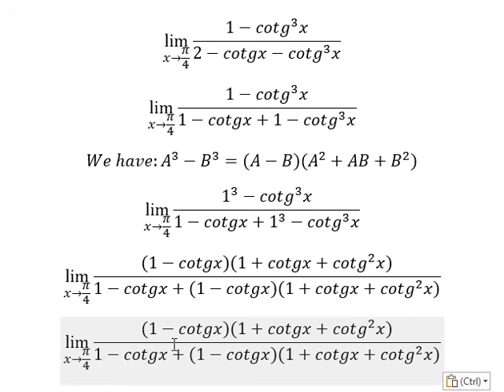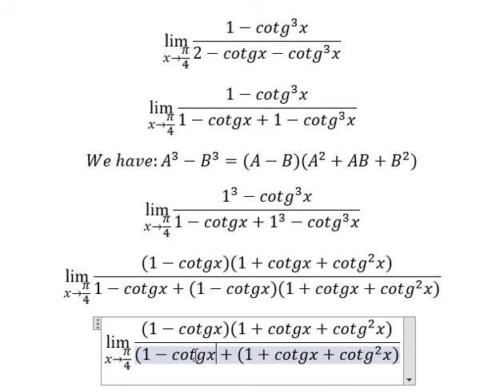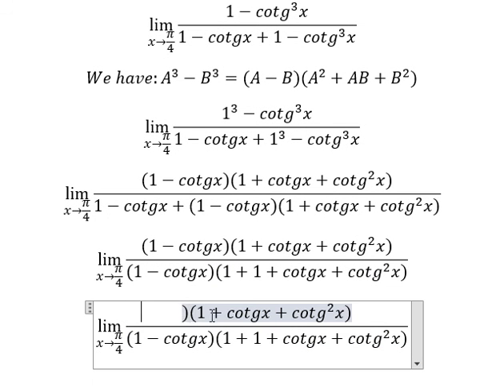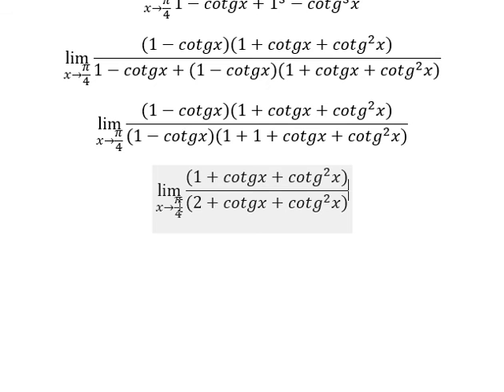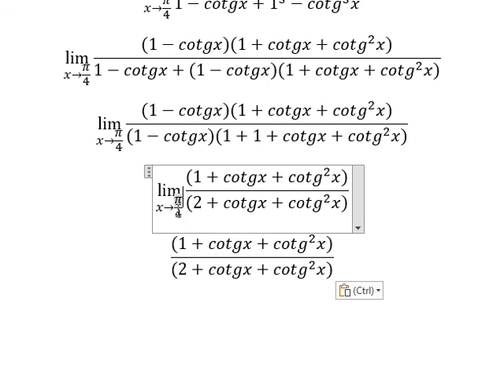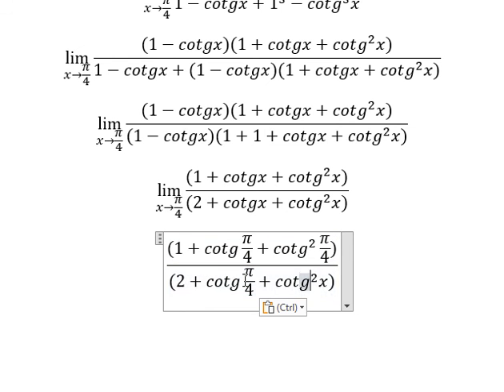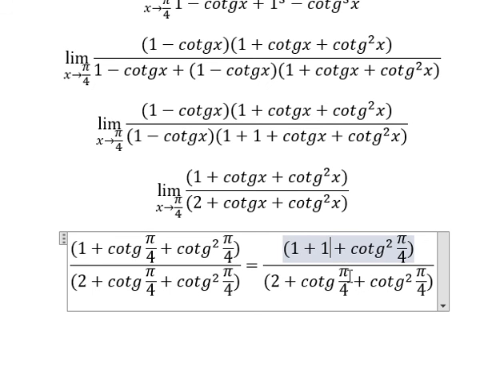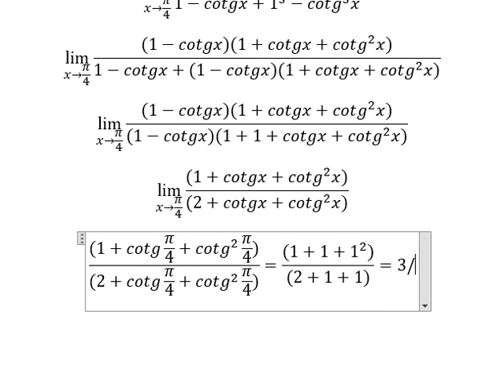Calculus Help: Find the limits - lim (x→π/4)⁡ (1-cotg^3 x)/(2-cotgx-cotg^3 x) - Techniques